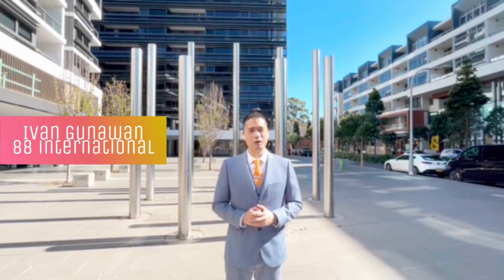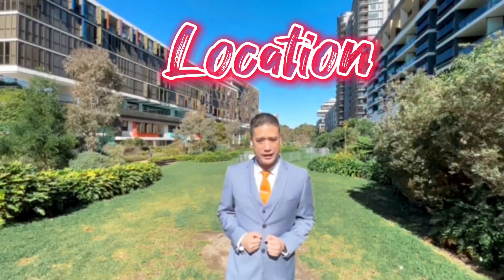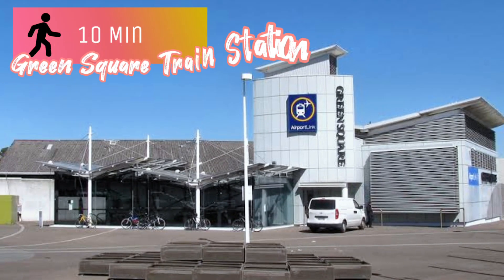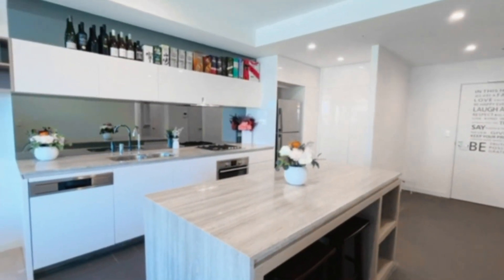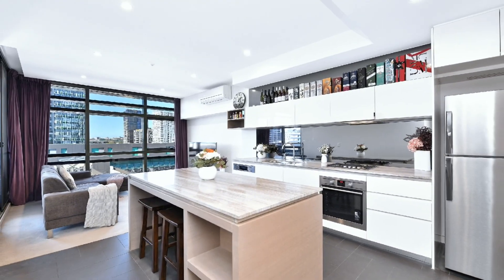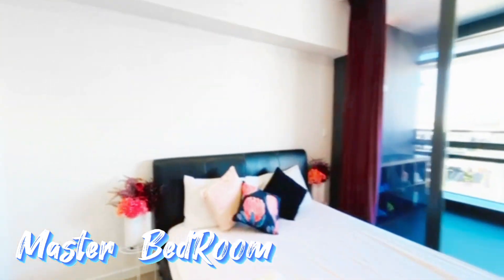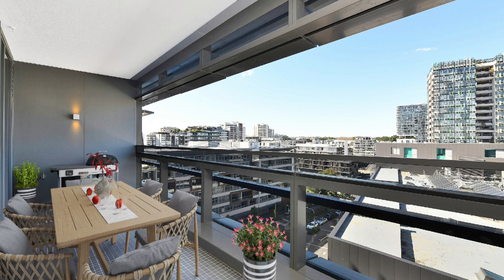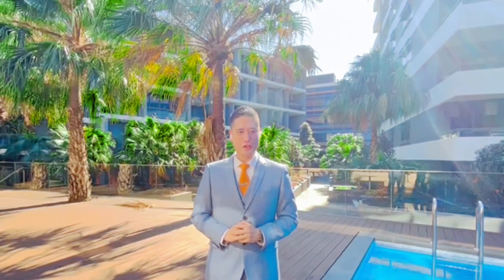LUXURY 2-BEDROOM APARTMENT WITH UNBLOCK NORTH EAST FACING BALCONY IN WATERLOO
The apartment is ideally located above shops & restaurants, near East Village shopping, Danks Street cafes, parks, & transportation options.
This stylish two-bedroom apartment in Divercity is perfect for those seeking a modern & convenient urban lifestyle. Its sleek design & high-quality finishes offer a comfortable living space with plenty of natural light & privacy.

Location:
✔ 1 min walk Bus Stop
✔ 1 min walk to shops & restaurants
✔ 5 min walk East Village & Supa Centa Shopping Mall
✔ 10 min walk to Green Square Station
✔ 10 min walk to Gunyama Park Sport & Aquatic Centre
✔ 1 train stop to Sydney CBD
✔ 1 train stop to UTS
✔ 2 train stops to Sydney University
✔ 13 min Bus to UNSW
✔ 10 min drive to Sydney Airport

For more information or to arrange a private inspection, contact Ivan 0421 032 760 or Lina at 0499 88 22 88